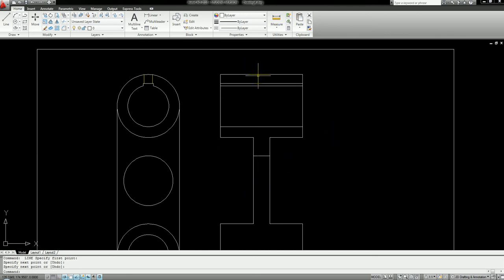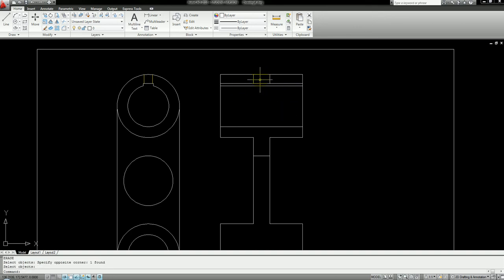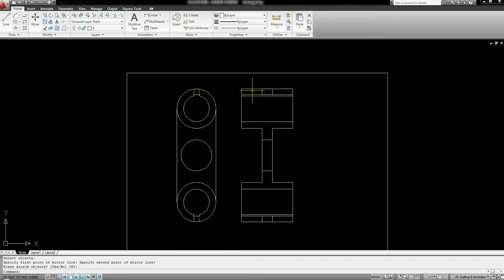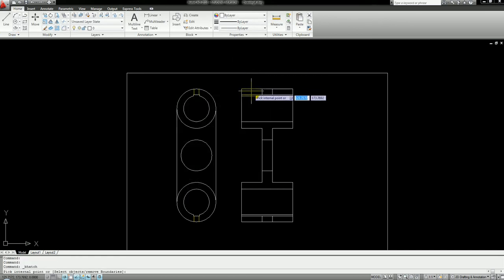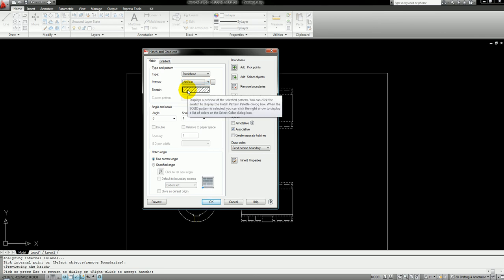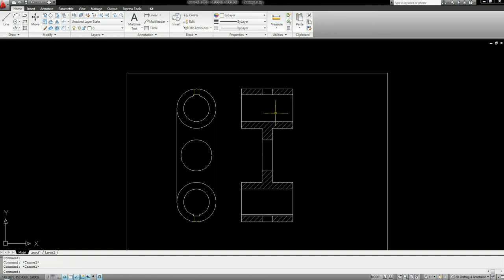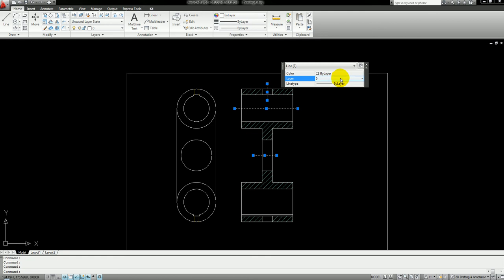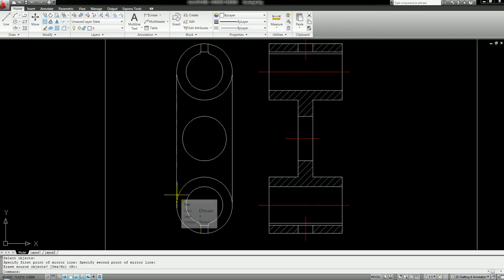6-16 for DRF151